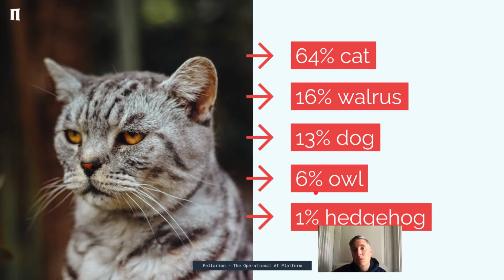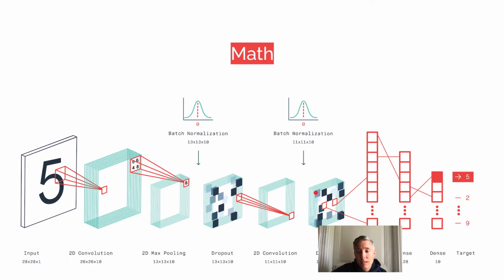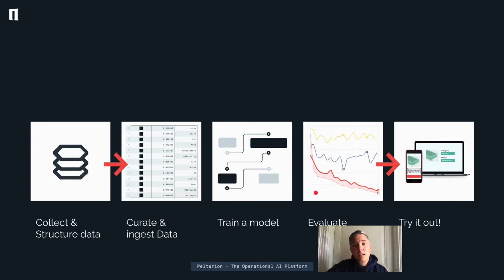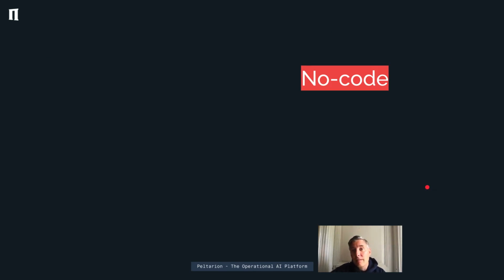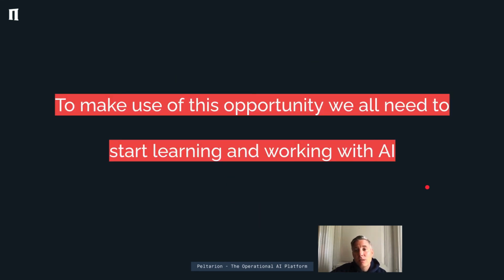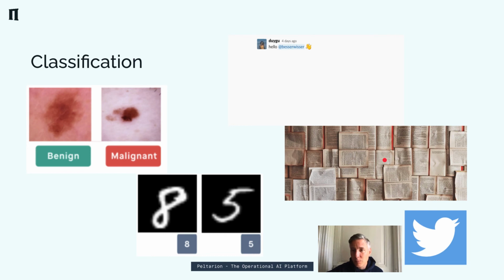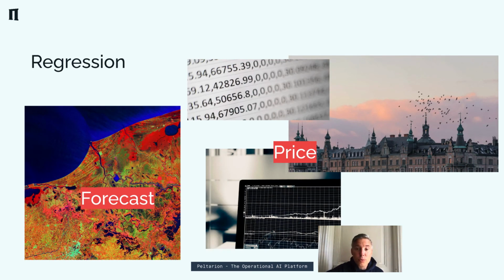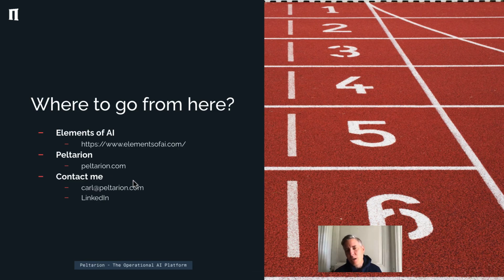CogX | Peltarion - NocodeAI w. Carl